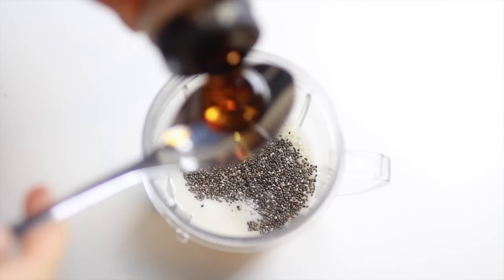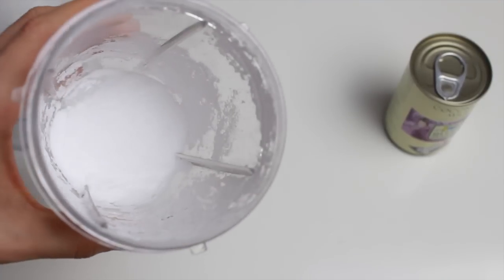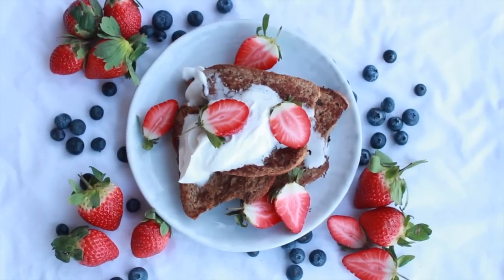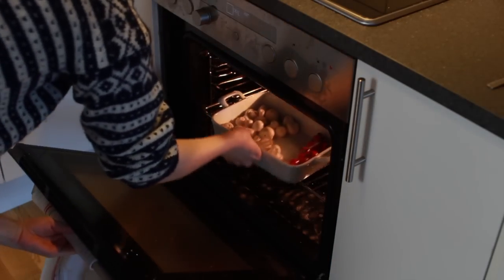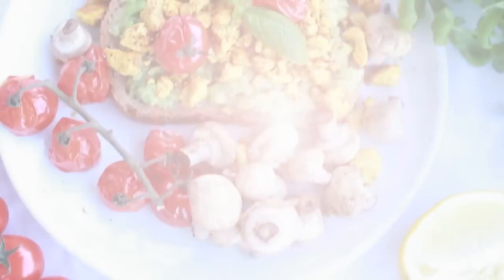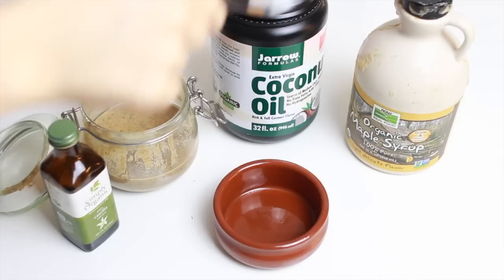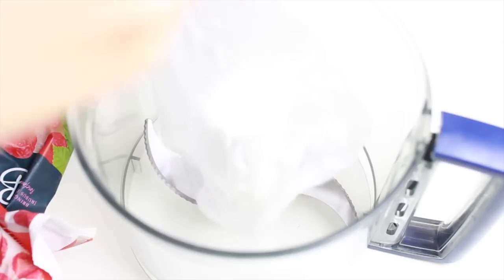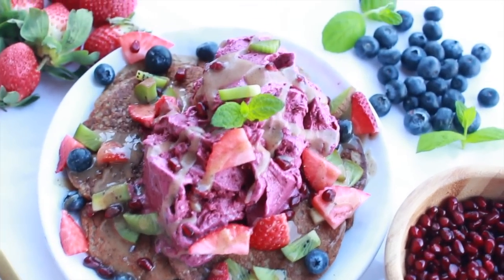Healthy Weekend Breakfast Ideas! // Delicious Breakfast & Brunch Recipes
Here are some delicious healthy weekend breakfast ideas, that will fuel you up and give you energy for the rest of your day! They are perfect if you have friends coming over for brunch or just want to spend some more time on your breakfast, and they are all vegan as well. I really hope you like them! Please let me know if you make any of these recipes by tagging me on instagram!